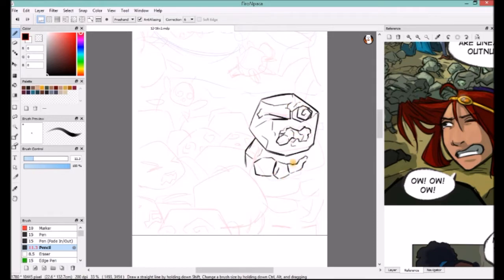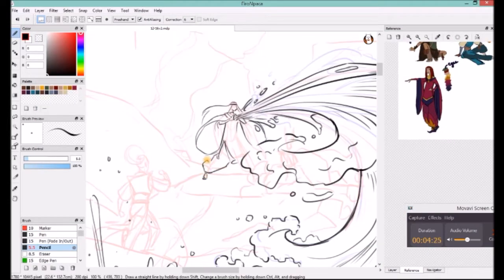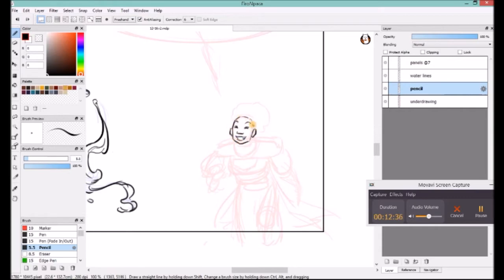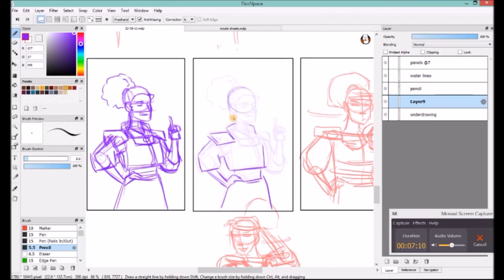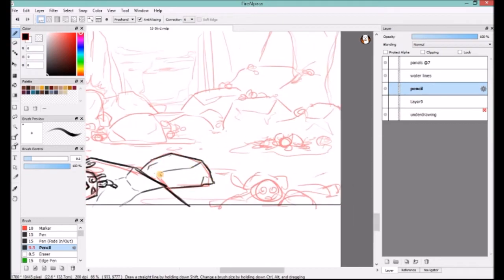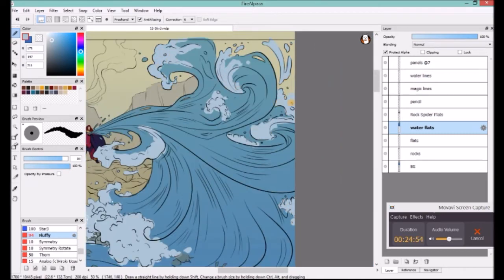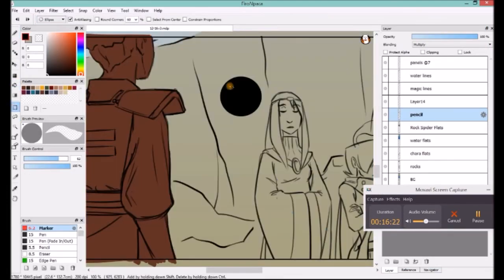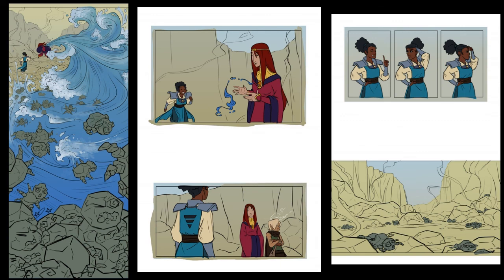Comic Maker vlog #16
The goal: 100 panels. 6 months. Weekly updates.

Still behind, but still moving forward. In this video I complete the line work and flat colors for panels 12-19 as well as design the logo/emblem of The Trium Report team.